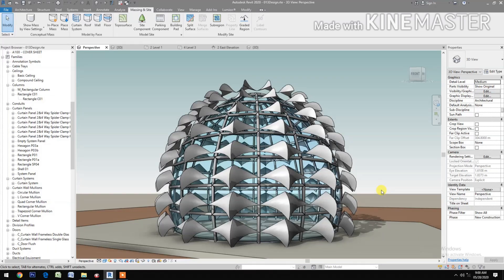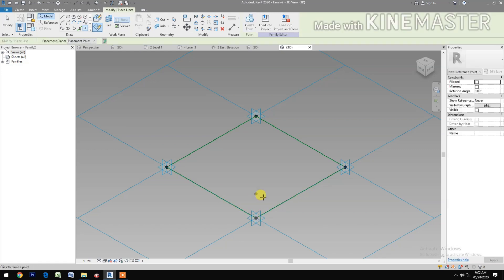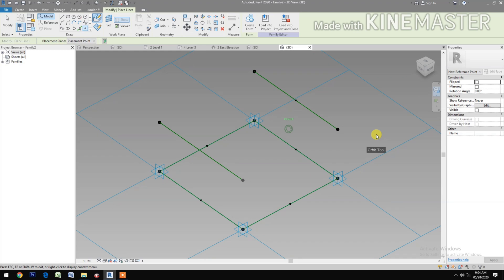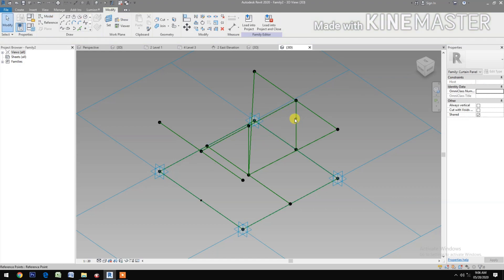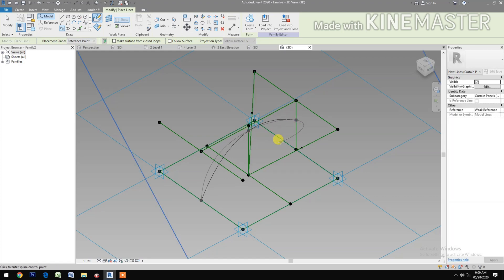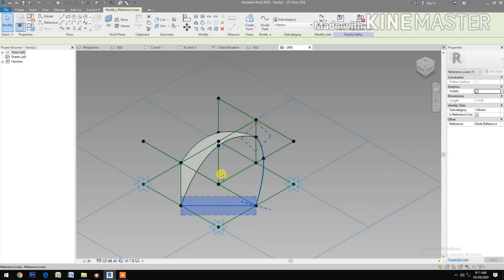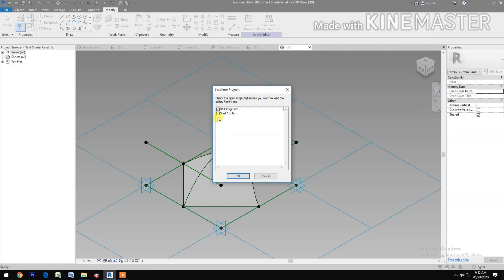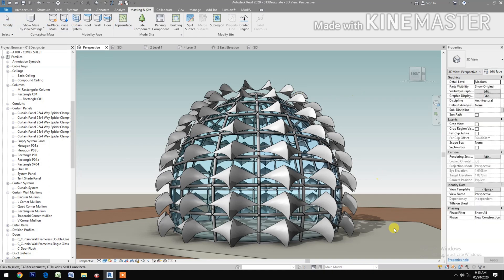RD013. How to make a Tent Shade Panel Facade in Revit.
How to make Tent Shade Panel Facade in Revit.
Parametric Design. Revit Tutorial. Revit for beginners. Revit Architecture. Adaptive Component. Generic Model Pattern Based. Facade Design. Facade Elements. Tent Structure. Tent Shade in Revit. Tent Architecture in Revit. Tent Structure in Revit. Shade Element in Revit. Shade Component in Revit. Revit Family Creation. Revit Families Tutorial.  Revit Architecture.